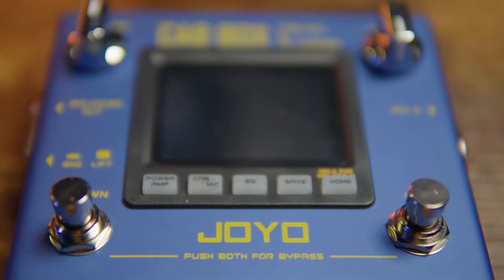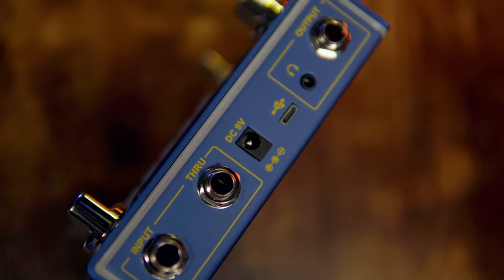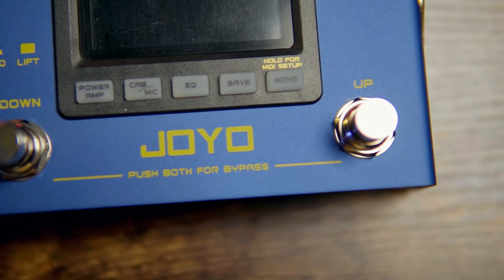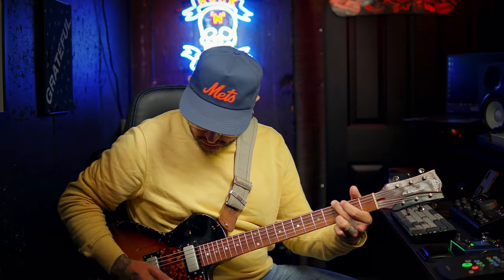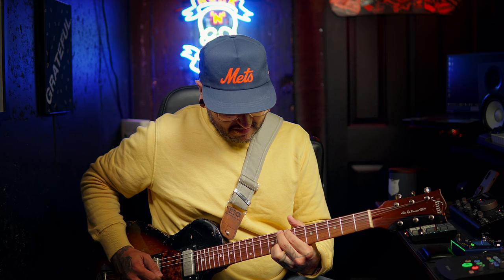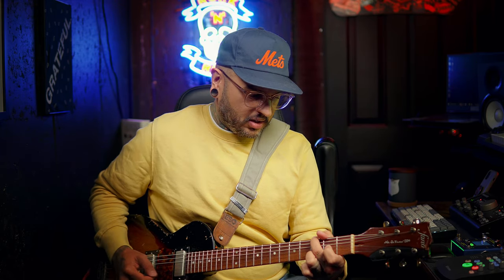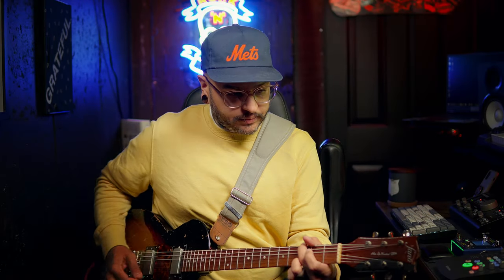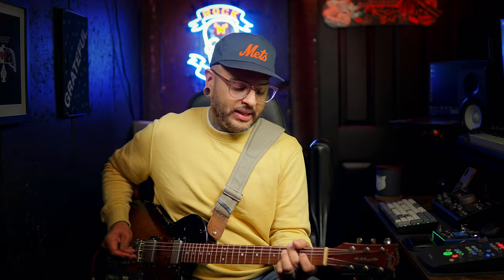What does the JOYO CAB BOX sound like?!?!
In this video I check out the @JoyoPedals1 "CAB BOX". An awesome cab sim that provides a variety of speaker choices at an affordable price point.

-LeKato Guitar Strap
-Ibanez Parlor Guitar